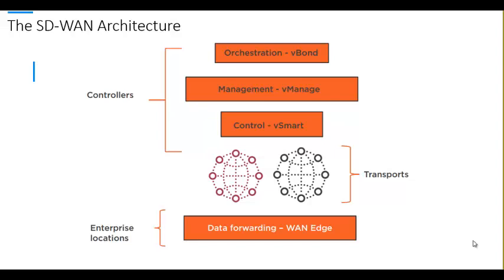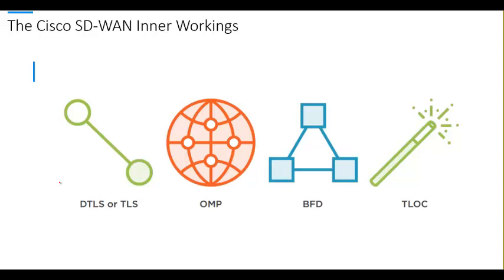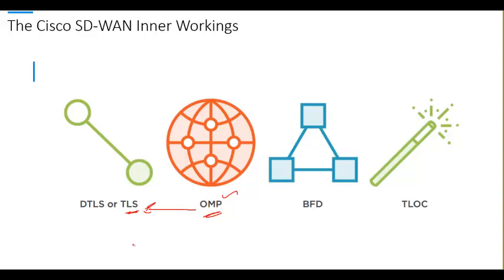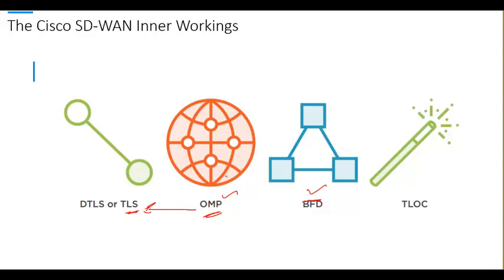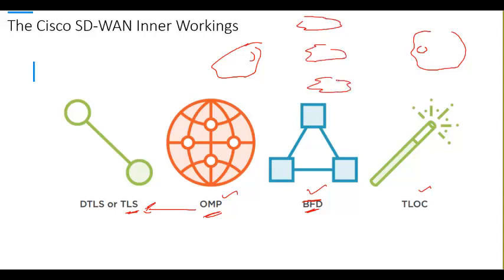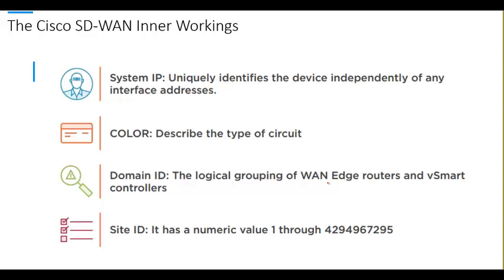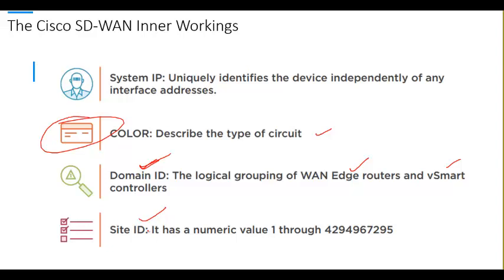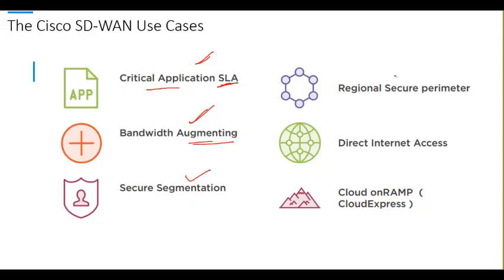SD WAN MON Wed FRI Part 2